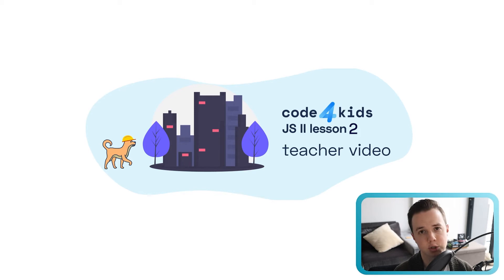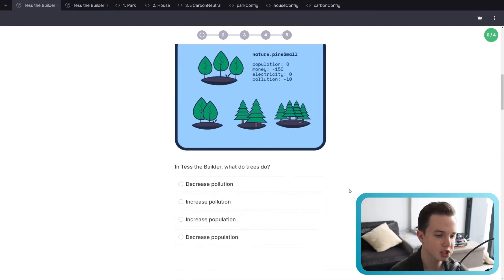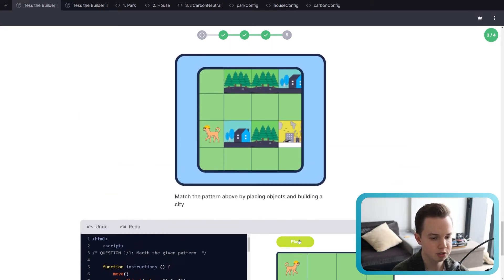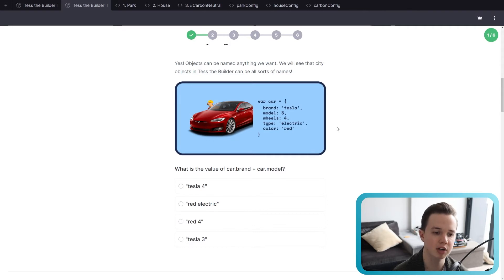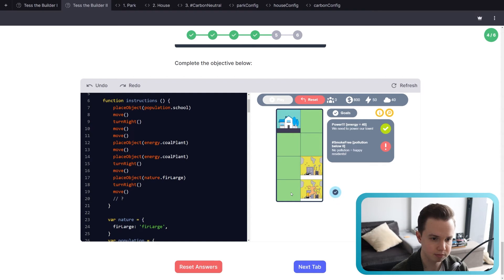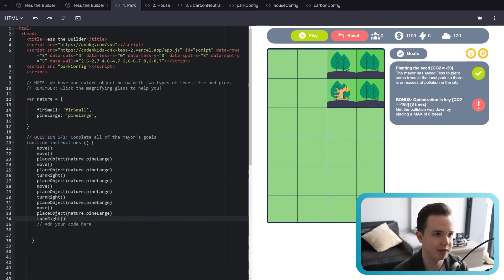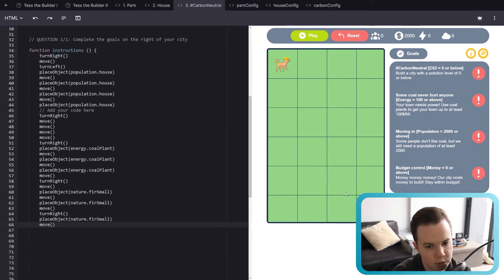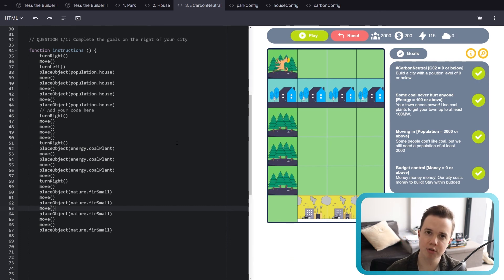Teacher Video | Code4Kids JS II Lesson 2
Welcome to the teacher video of the first lesson of JS II, where we see Tess the Dog go on an exciting city-building adventure!